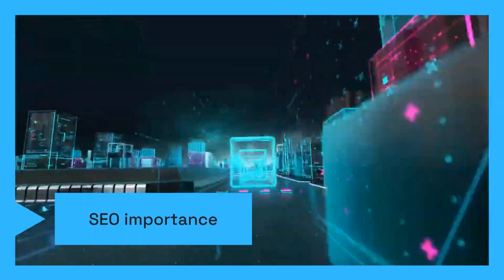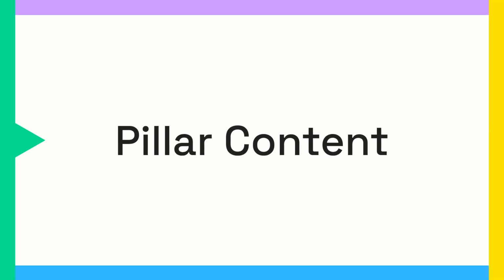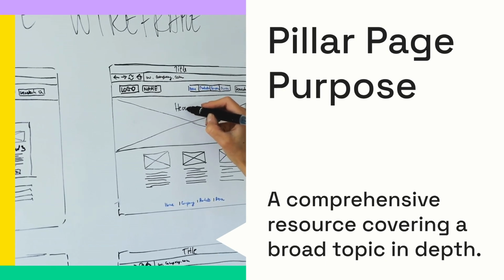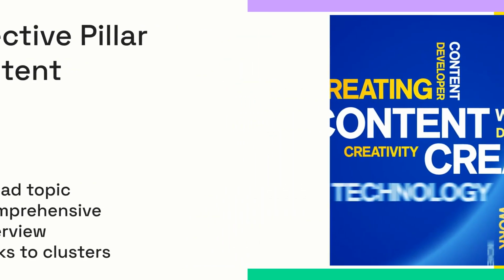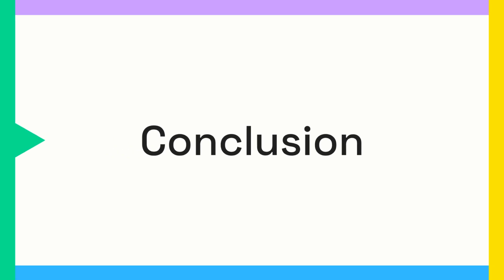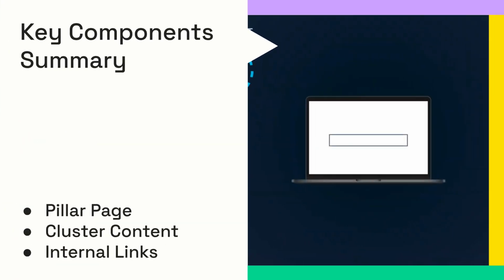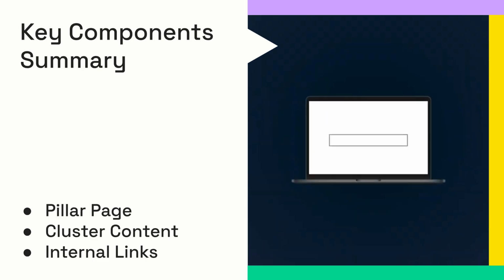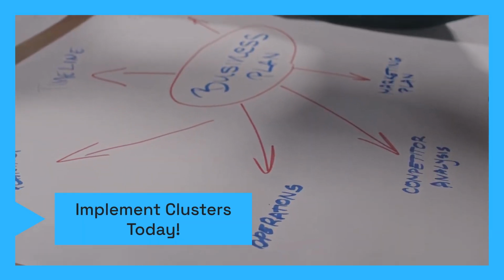Content Clusters Explained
Learn how Content Clusters can boost your website’s SEO and rankings 🚀
In this video, I’ll explain what content clusters are, how they work, and how you can use them to grow traffic, authority, and visibility online. Perfect for beginners and digital marketers!